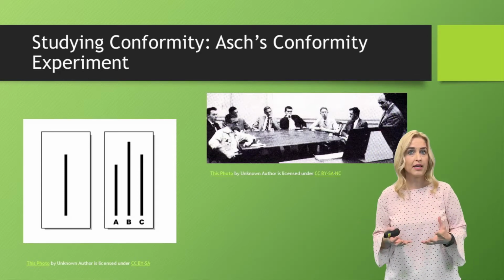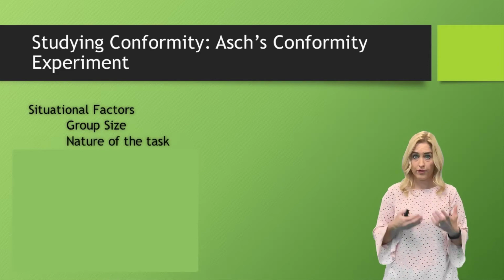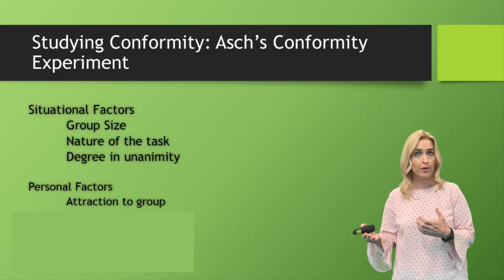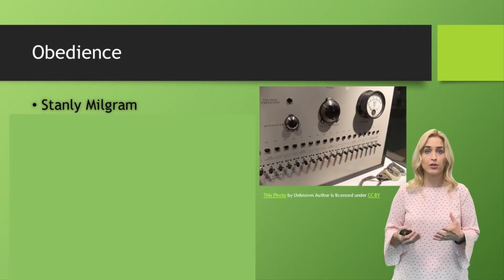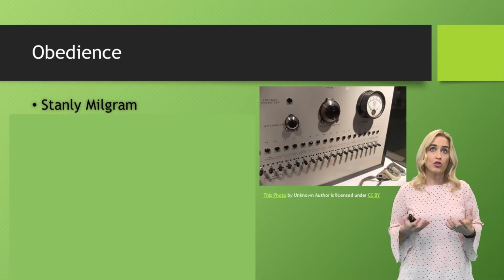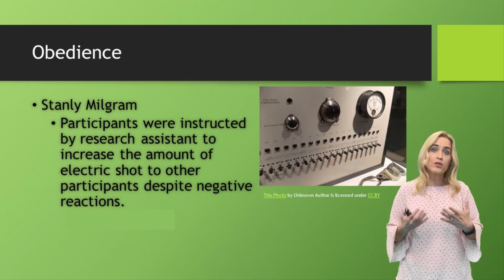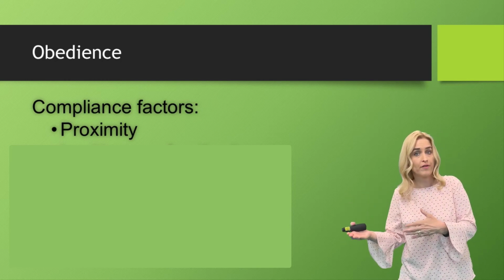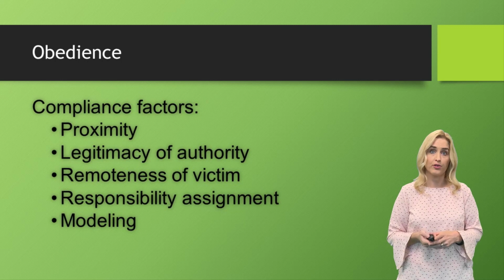Social Psychology, part 2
This is part 2 of 3 in the Social Psychology series.  In this video, we go over Asch's conformity experiment and Stanly Milgram's Obedience experiment.  Here are the notes to this video